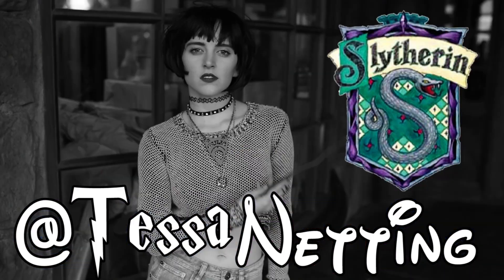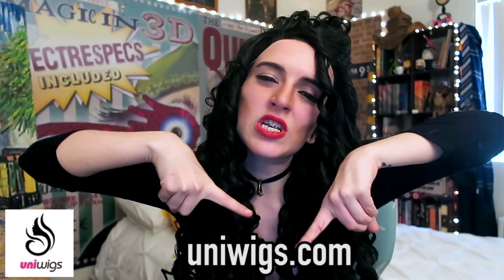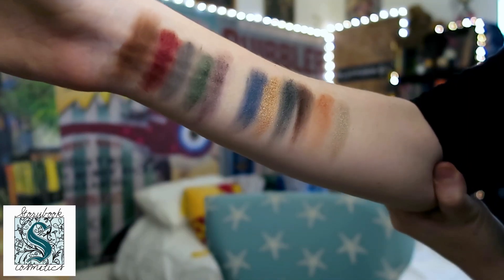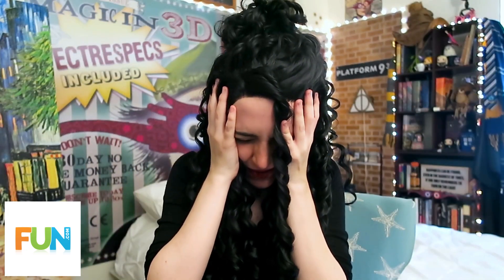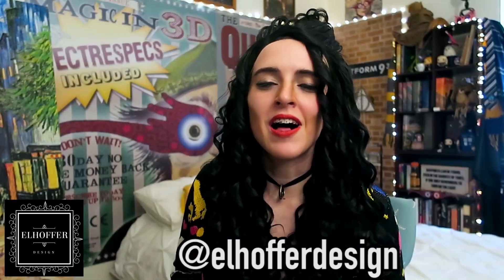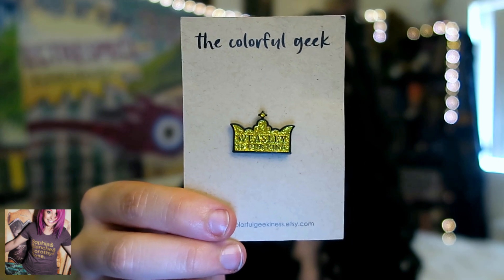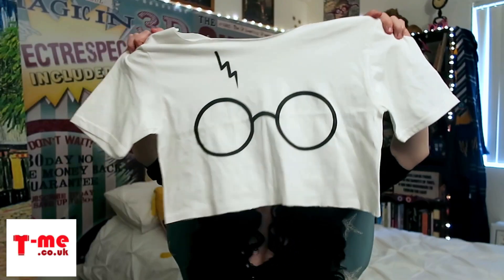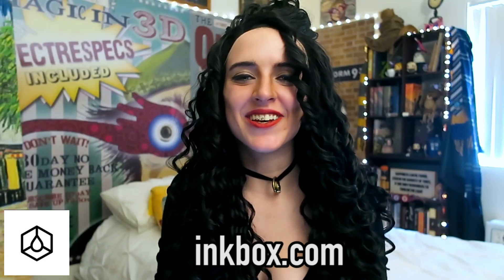Huge Harry Potter Haul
✷ ✷ ✷  Tessa Netting here with a HUGE HARRY POTTER HAUL! ⬇ links and more below (also I totally forgot my outro SORRY lol) ⬇

Tell them Tessa sent you!

✷ ✷ ✷  FOLLOW ME @tessanetting  ✷ ✷ ✷

✷  Shoutout to Fun.com for sending me all the Harry Potter things and for being patient with me with this video! All opinions stated are honest and out of my own fangirl brain of course :)

✷ My Potter intro was shot by my friend Eric Carroll, make sure to check him out on Instagram

✷  New to my channel? HELLO SWEETIE. I’m a proud Ravenclaw, I call my people starfish and geek out about the things that I love. Welcome.